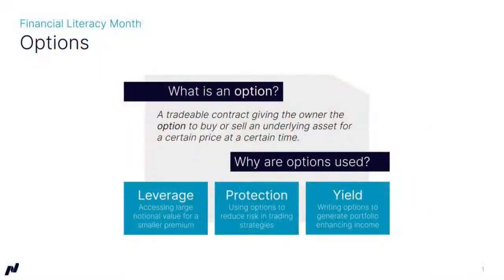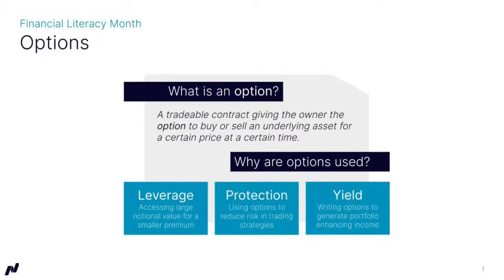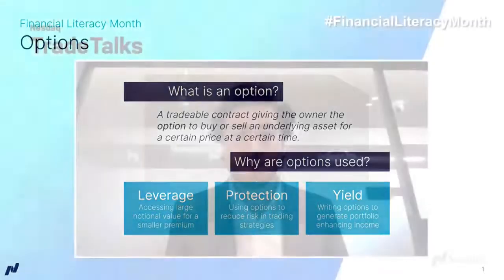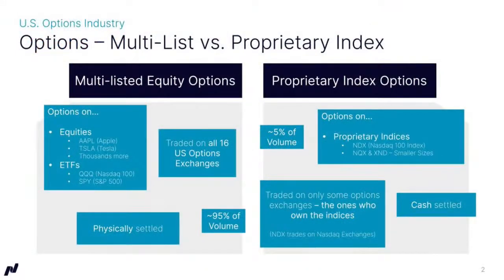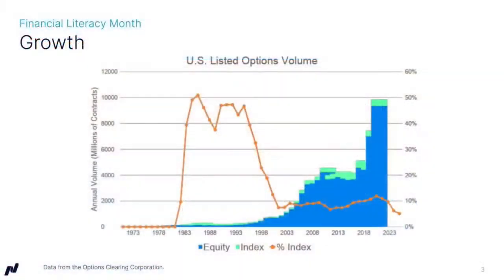The Basics of Options and Where Nasdaq Fits Into the Market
Nasdaq Director of U.S. Options Nico Fazio joins Jill Malandrino on Nasdaq TradeTalks for FinancialLiteracyMonth to discuss the basics of options and where Nasdaq fits into the market.